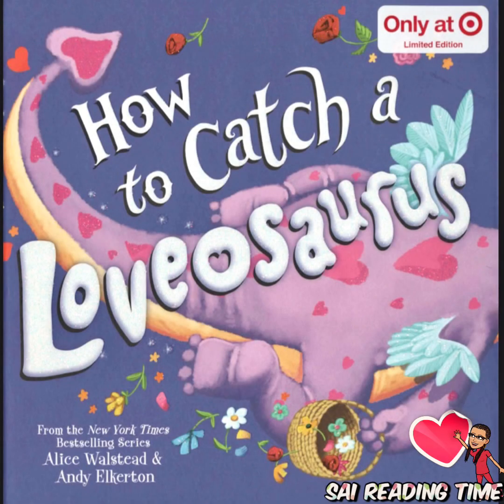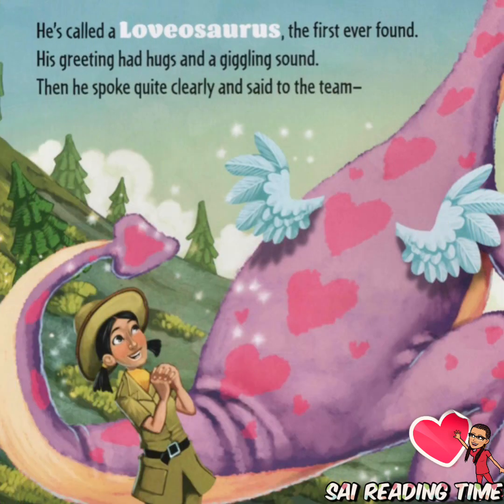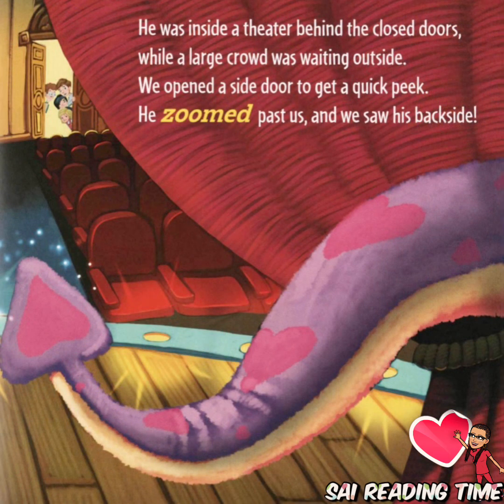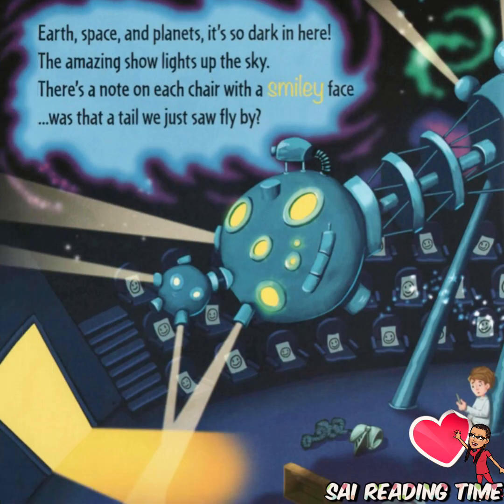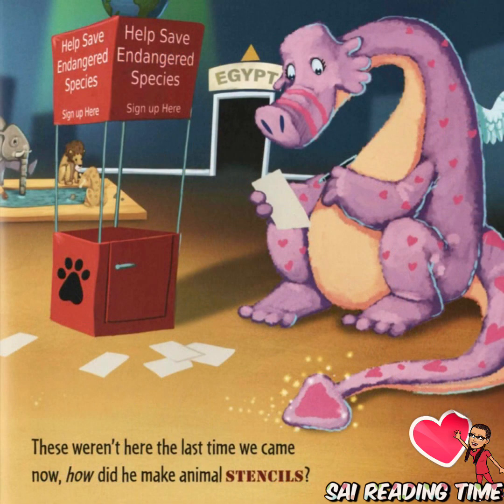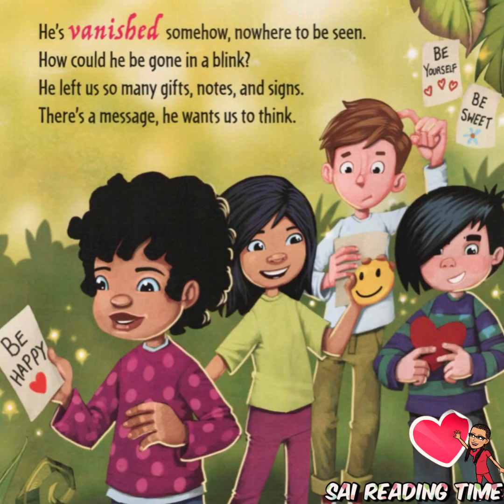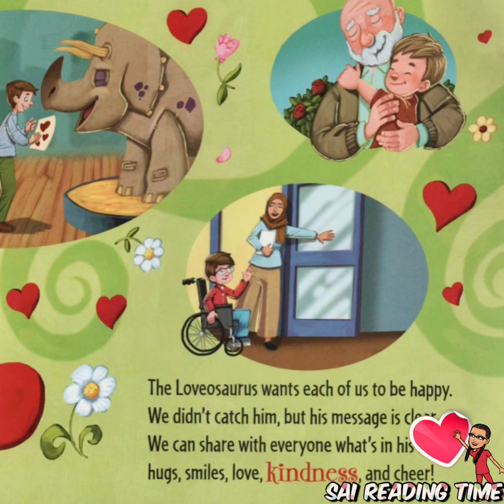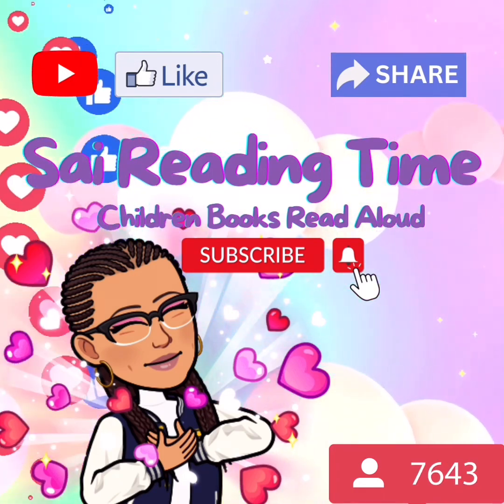How To Catch A Loveosaurus \ By Alice Walstead Illus. By Andy Elkerton \ Children Book Read Aloud